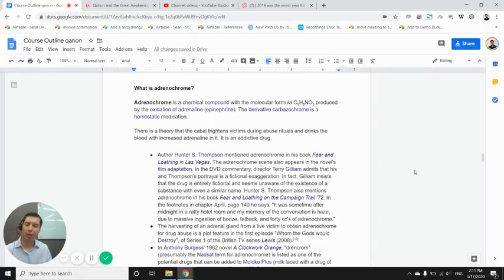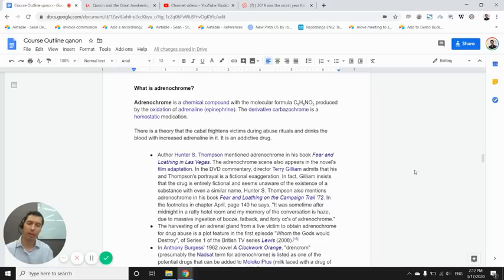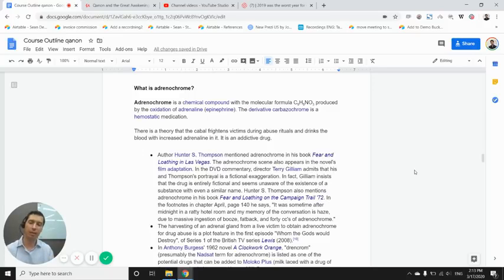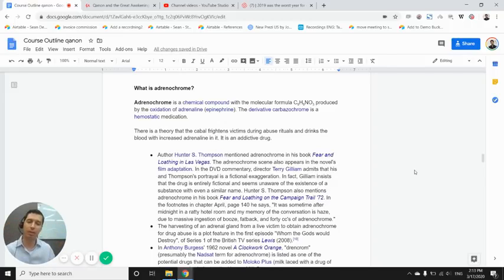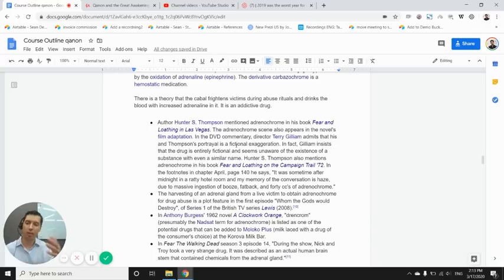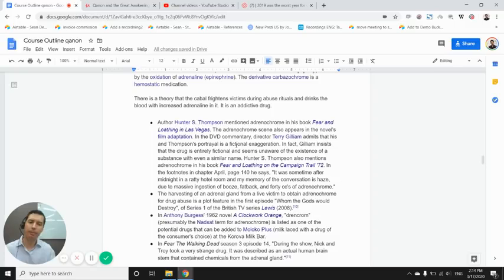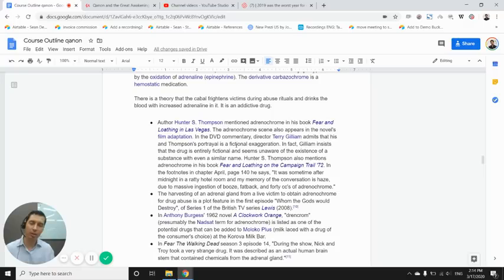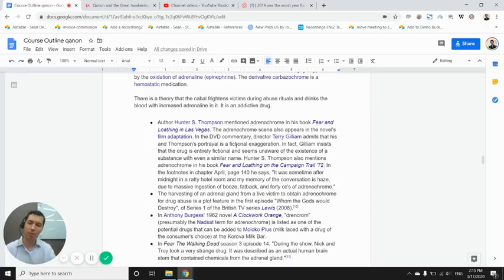Drugs obtain from living Children.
Drugs of Human